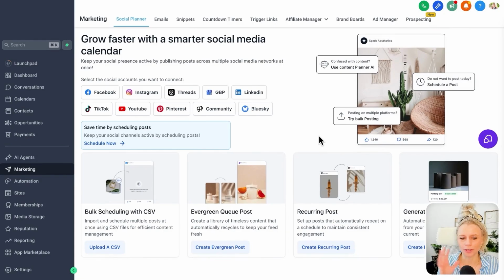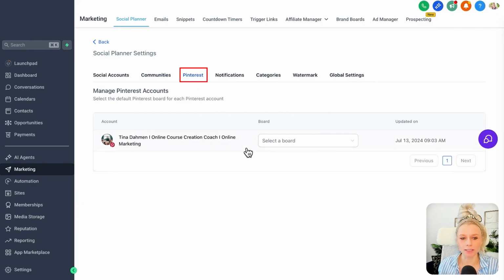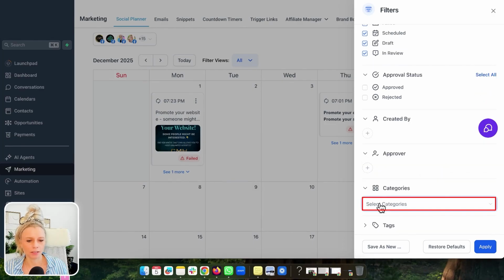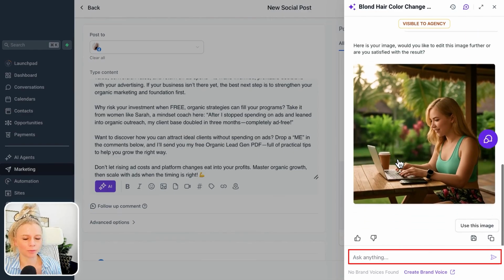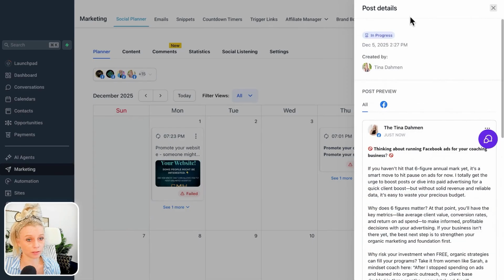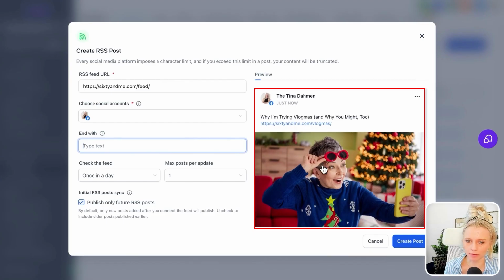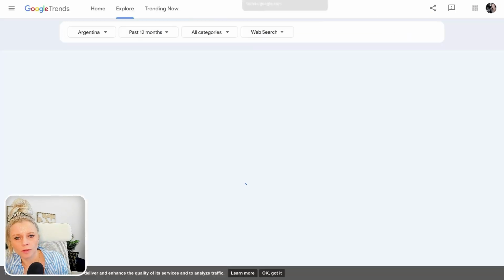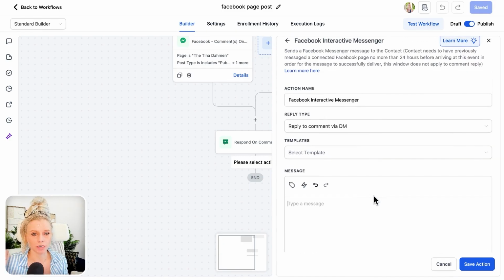Social Media Planner Full Walk Through